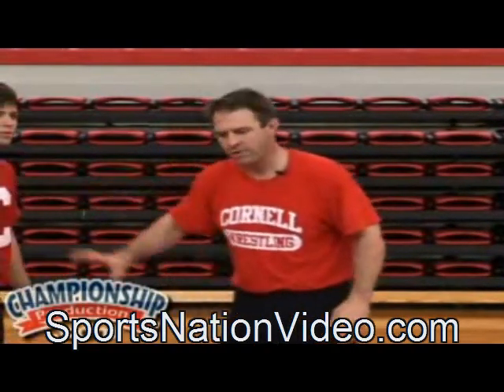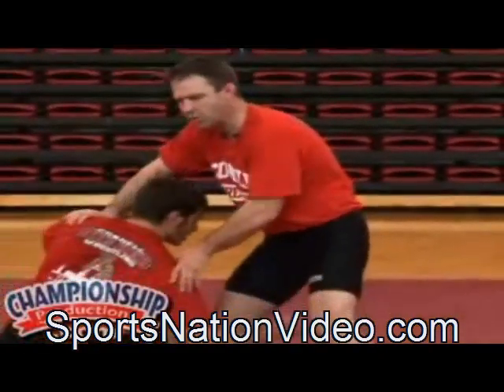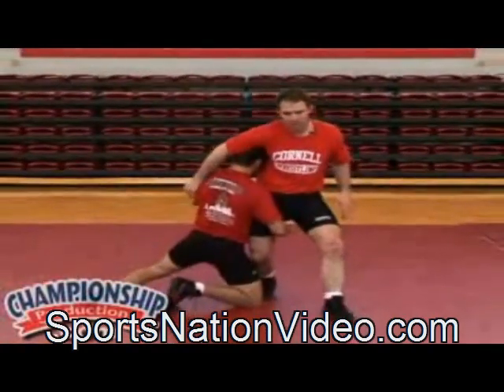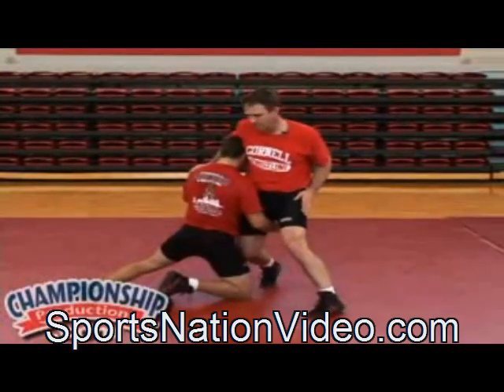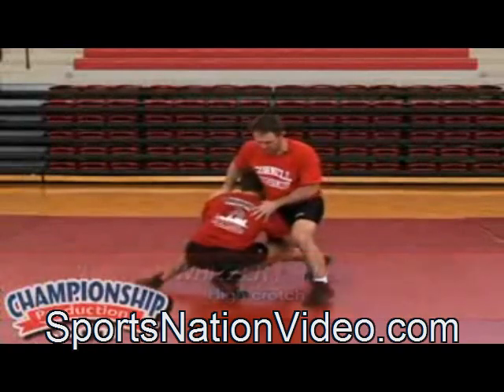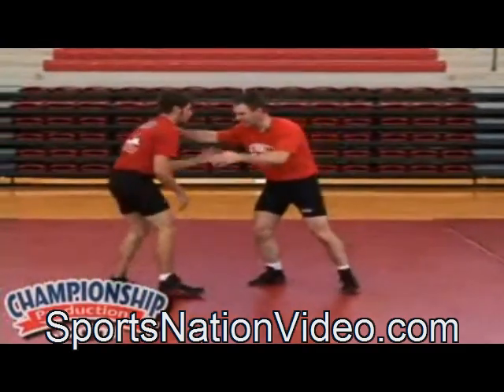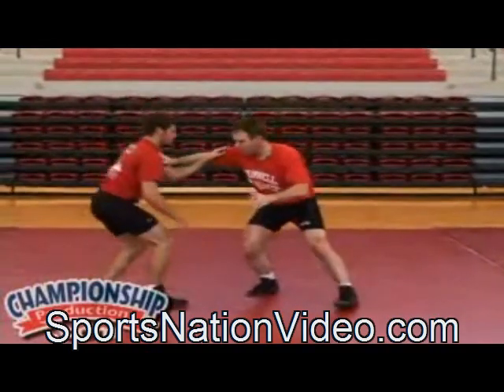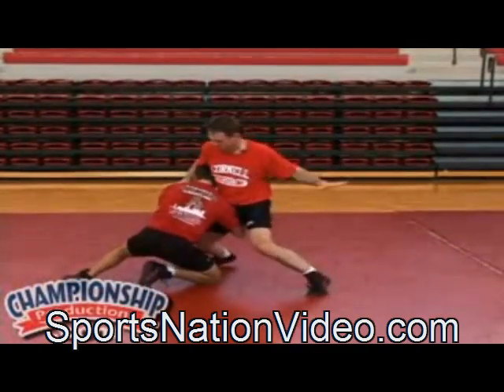Rob Koll's Whizzer Series Wrestling DVD